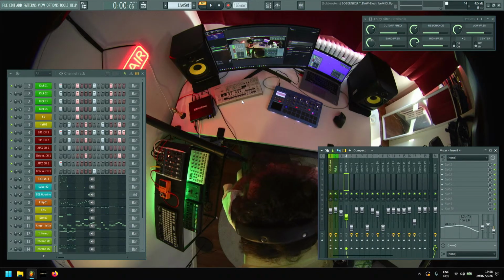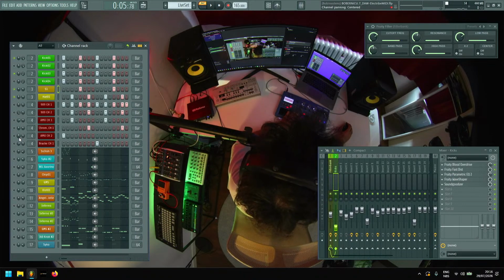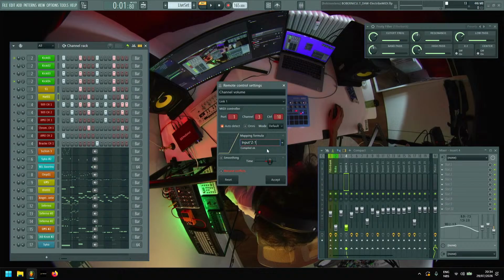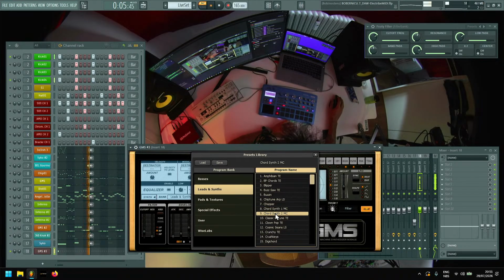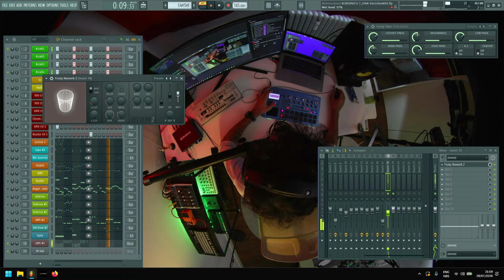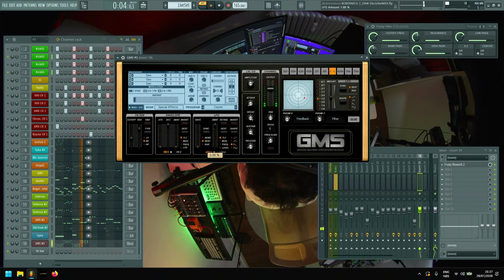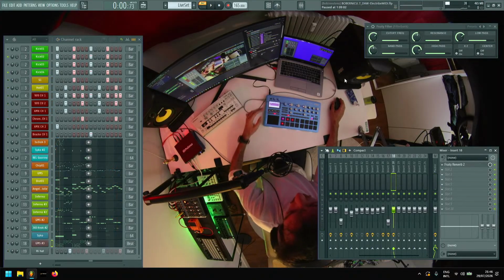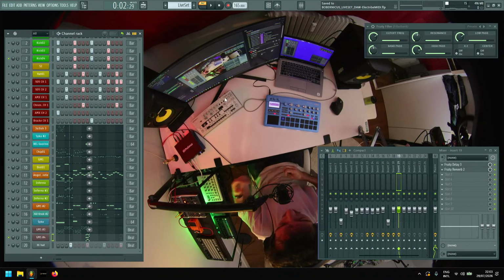BBRSTRM11: TEKNO (FL-studio + Electribe) Out of the box MIDI workflow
BOBERSTREAM 11!
Producing Tekno / Techno / whatever I like / Bobernicus music for fun.
FL-studio or Hardware recordings (BOBERLIVE)